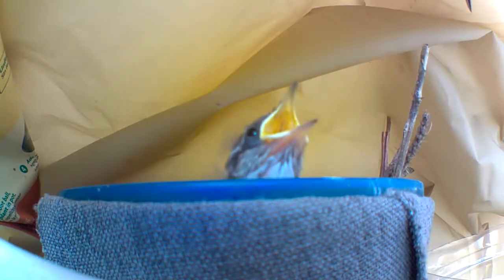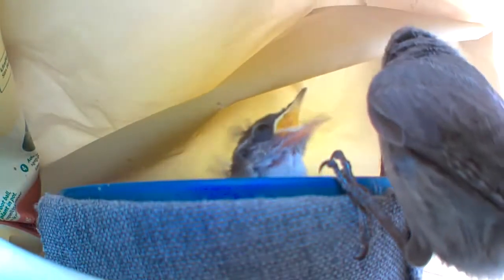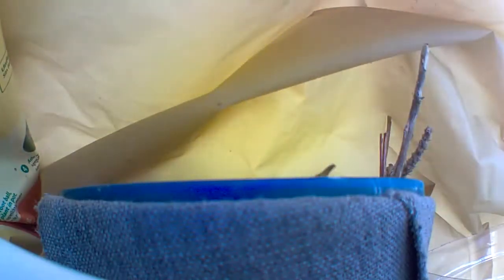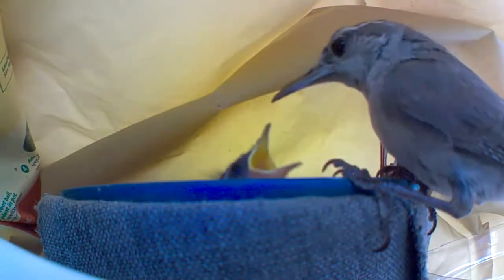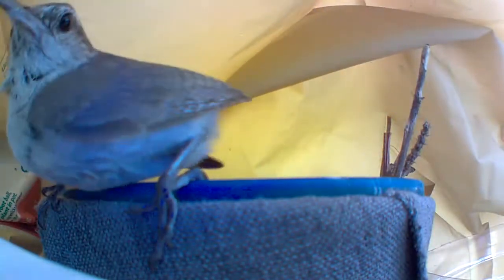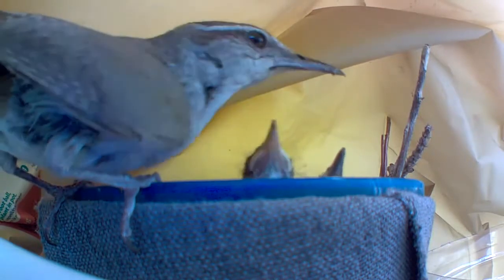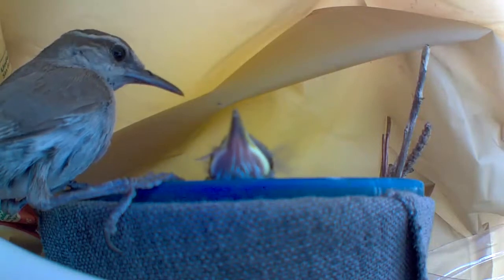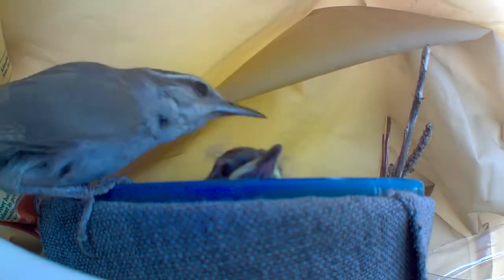Baby Wren Arrival !!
We monitored until we finally saw babies. Not sure if these are Bewick, Carolina, or House Wrens.